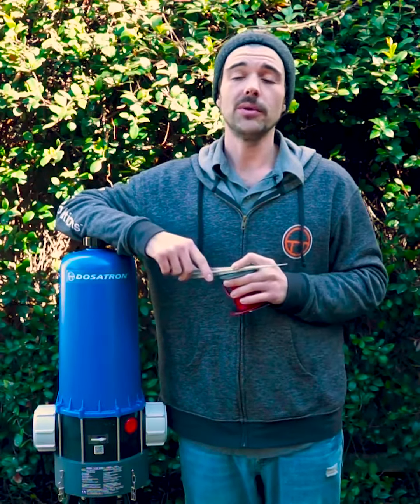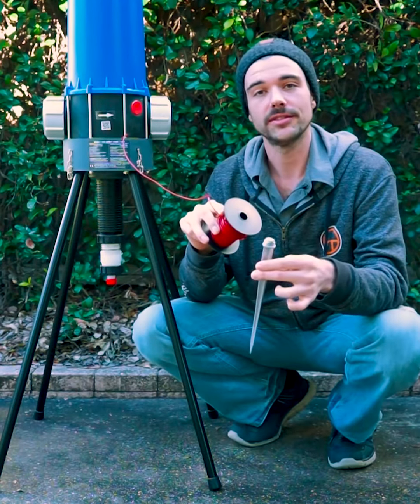Tom Talk – Preventing Electrolysis: Dosatron D20S Grounding Guide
In this informative video, our Inside Salesman, Tom, demonstrates a crucial aspect of industrial equipment maintenance: grounding the Dosatron D20S to prevent electrolysis phenomena. Electrolysis can cause severe damage to machinery, leading to costly repairs and downtime. Tom expertly guides you through the step-by-step process of properly grounding the Dosatron D20S, ensuring your equipment operates efficiently and safely.

Whether you're a maintenance professional, business owner, or simply interested in industrial equipment, this video offers invaluable insights. Don't let electrolysis jeopardize your operations. Watch now and empower yourself with the expertise needed to maintain your Dosatron D20S effectively.

Have questions or topics you'd like us to cover?